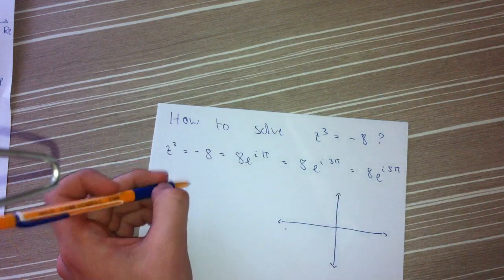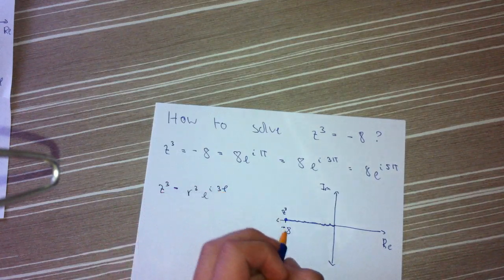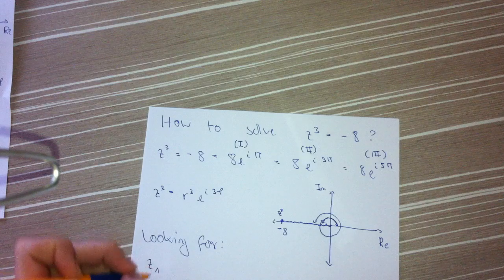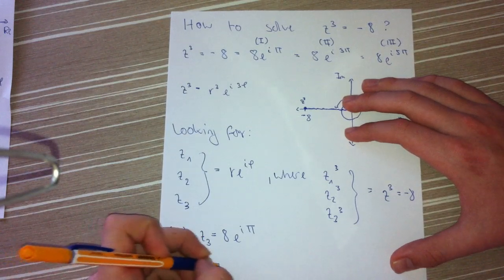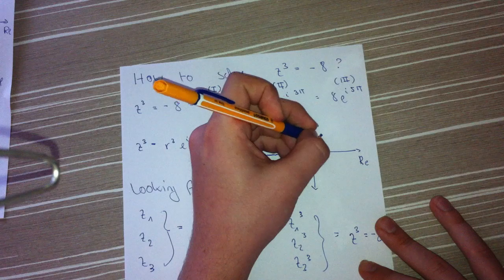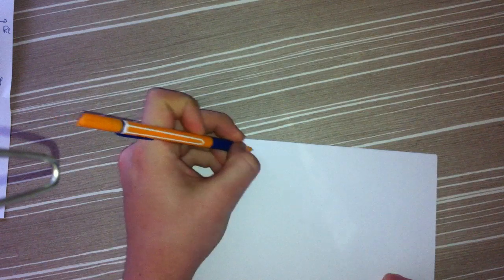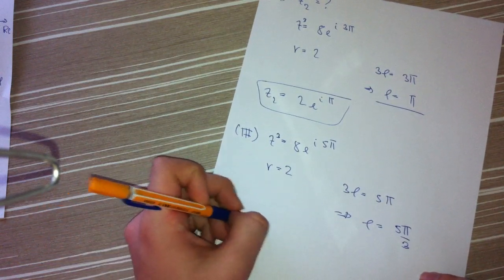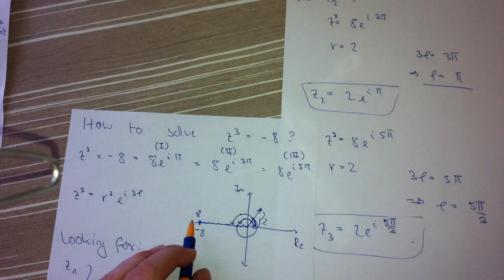Solving Complex Equations Example 1